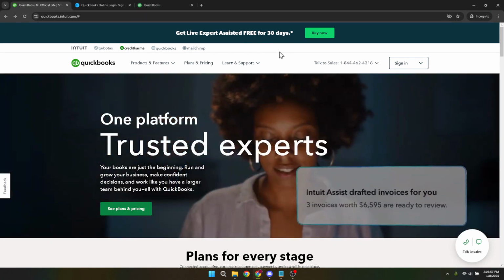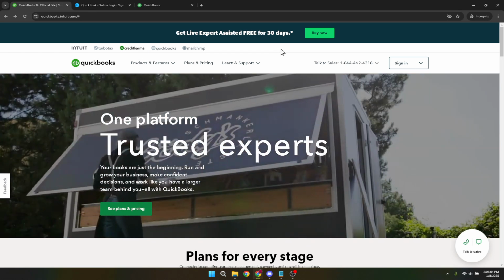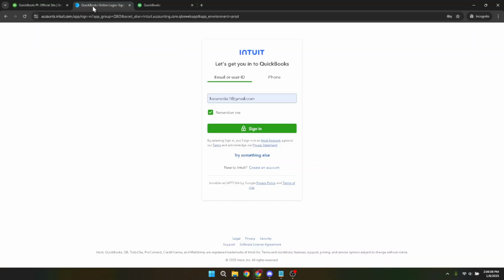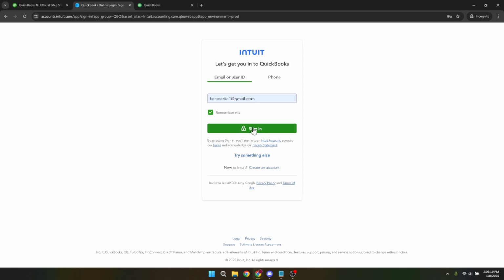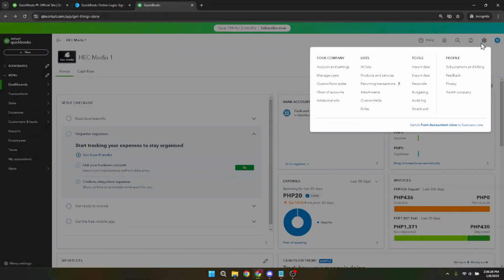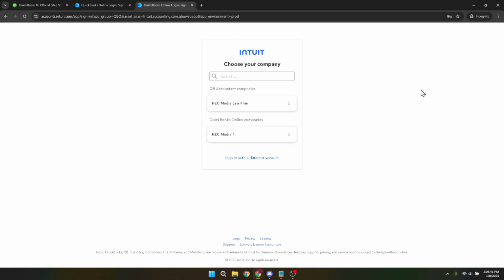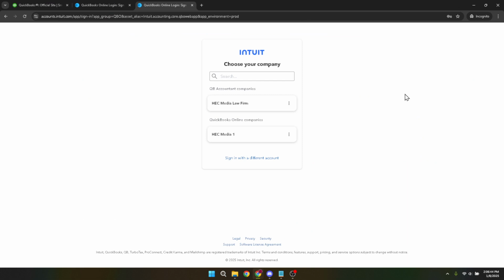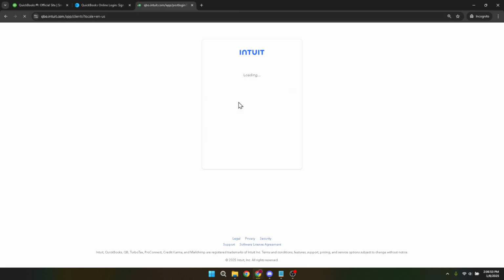How to Switch Companies on Quickbooks Online (Full 2025 Guide)